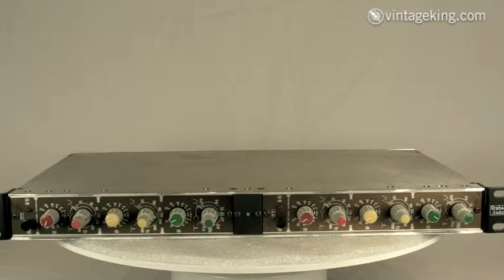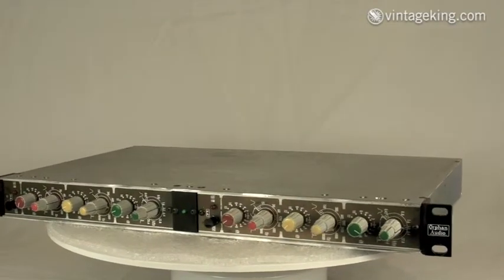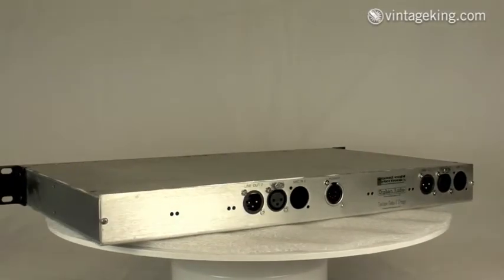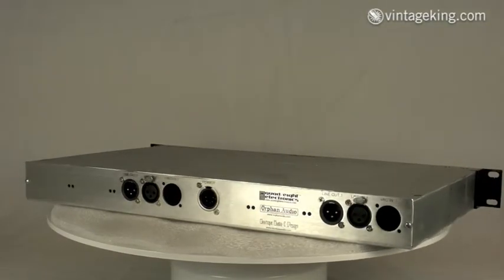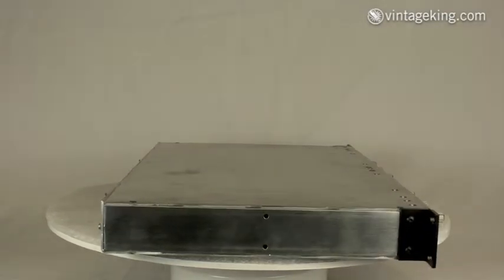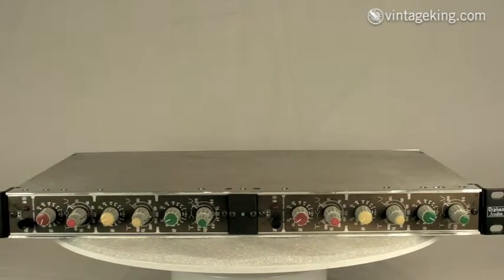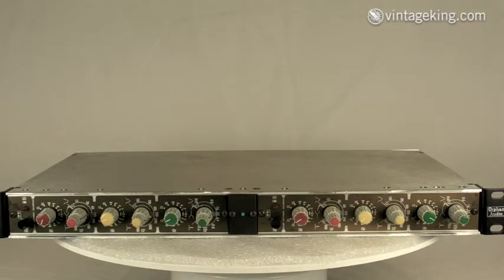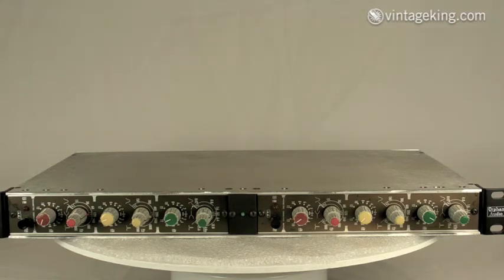Vintage ITI MEP-130 Equalizer Pair | VintageKing.com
The Original Parametric EQ! Designed and built by Burgess MacNeal (Sontec) and George Massenburg (GML); two outstanding engineers who wanted to create an equalizer that did not rely on inductors and switches. The result was the parametric equalizer, with the novel ability of bandwidth control, which first appeared in 1968.